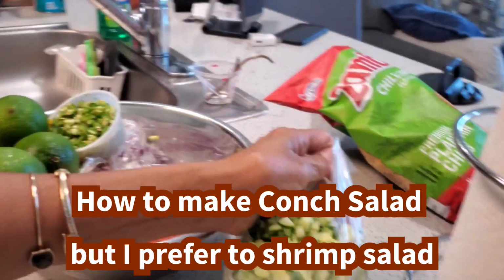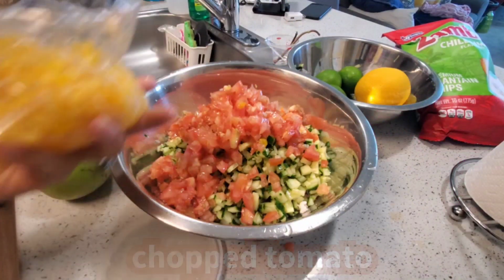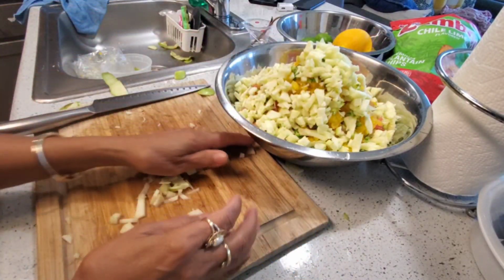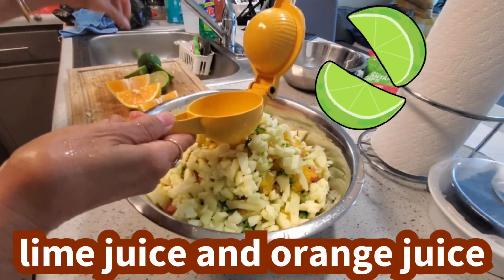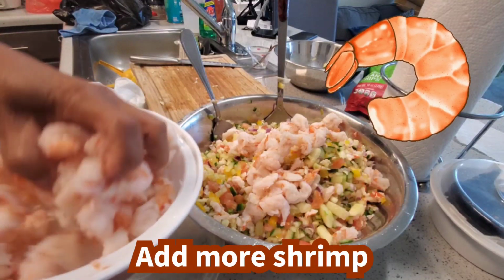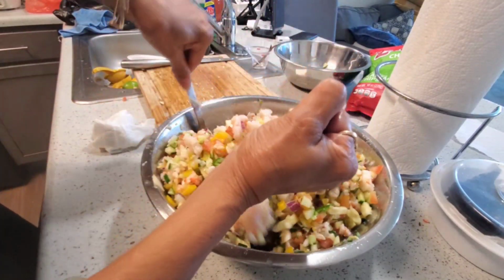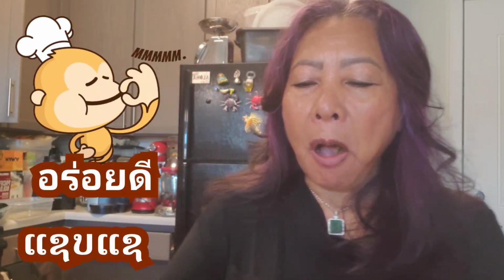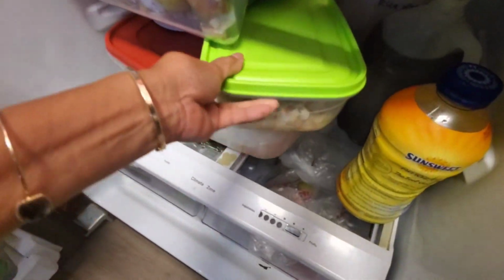Fresh off the boat tropical Shrimp salad Bahama style